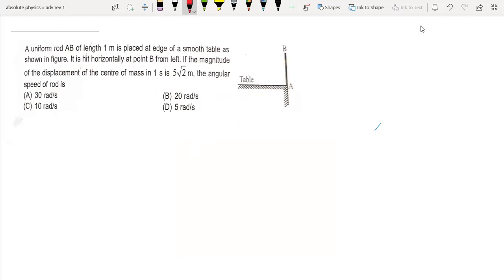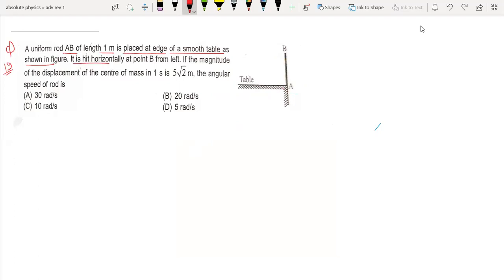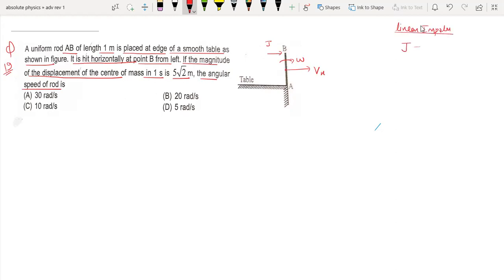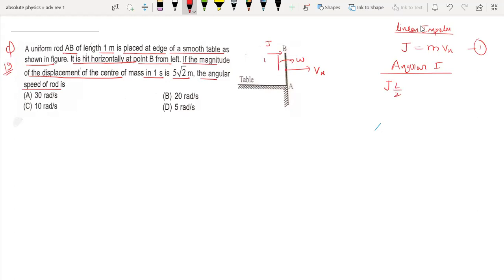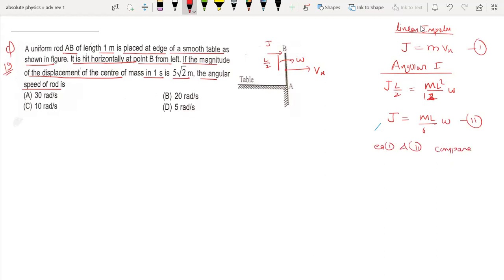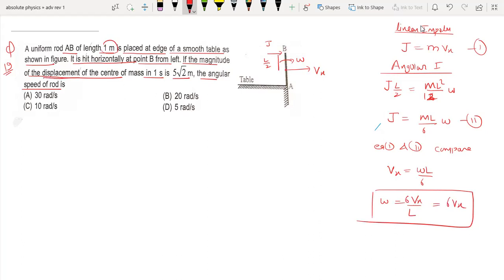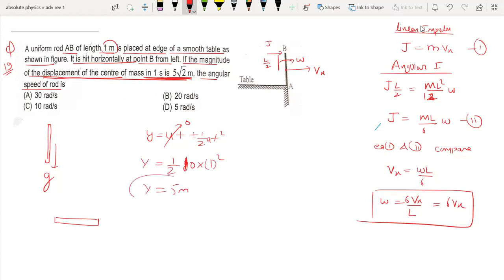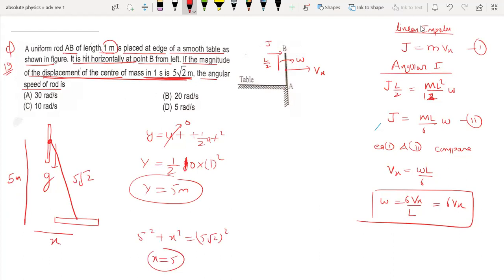Q19objective_A uniform rod AB of lengthb1m is placed at edge of a smooth table as shown in figure.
AuniformrodABoflength1 misplacedatedgeofasmoothtableasshowninfigure. It is hit horizontally at point B from left. If the magnitude of the displacement of the centre of mass in 1 s is 5√2 m, the angular speed of rod is
 (A) 30 rad/s
 (B) 20 rad/s Table
(D) 5 rad/s